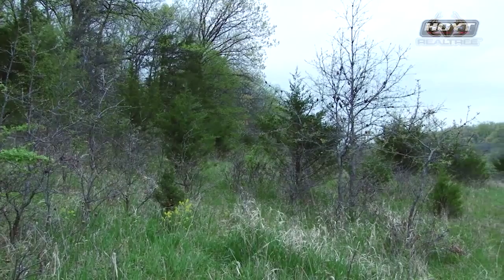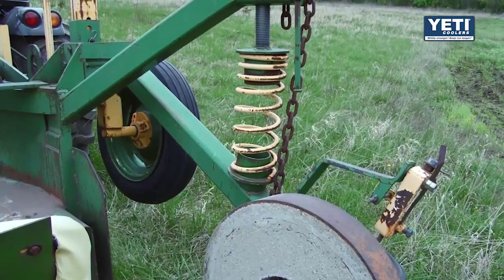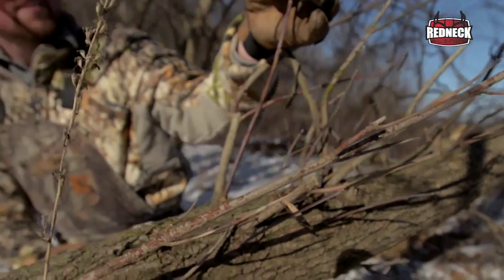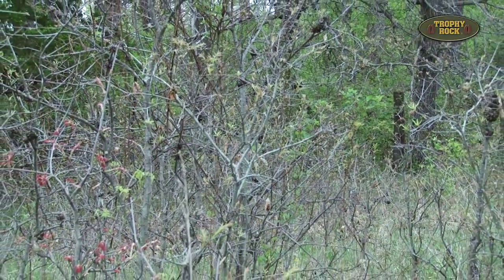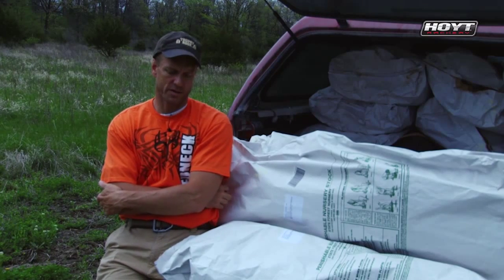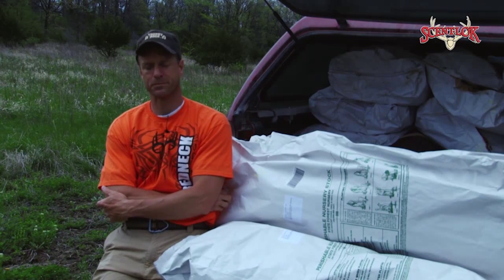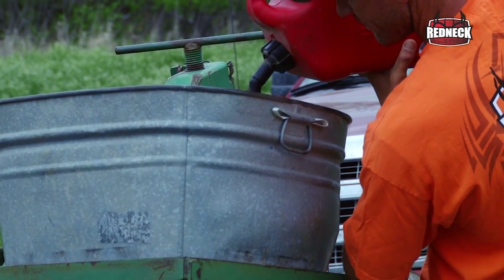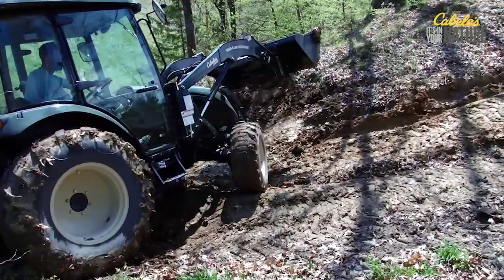Permanent Habitat May 12, 2014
This week I talk about some of the different ways to improve your deer hunting property by creating permanent habitat. We also got some trees planted and a food plot crossing all fixed up with the Cabela's equipment before the rain!